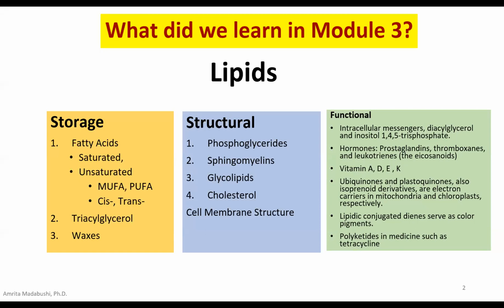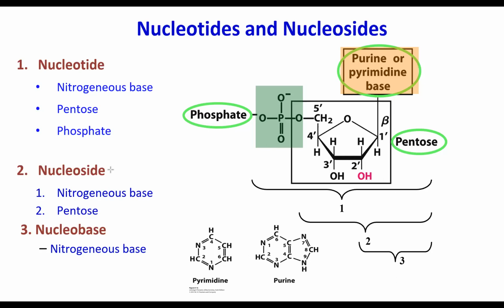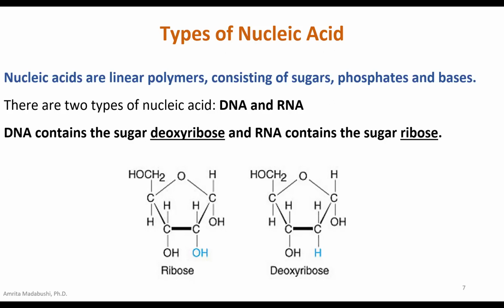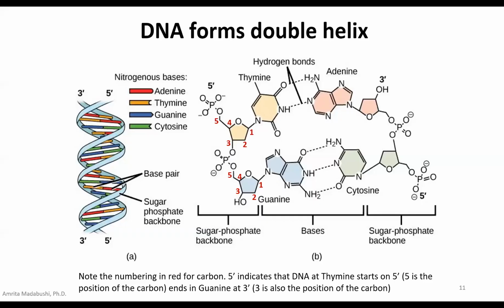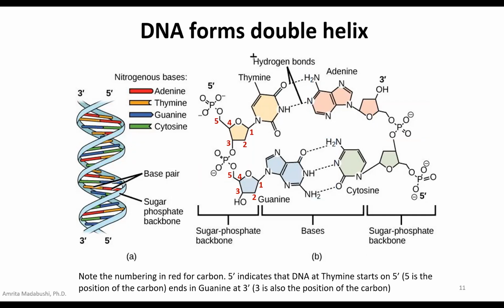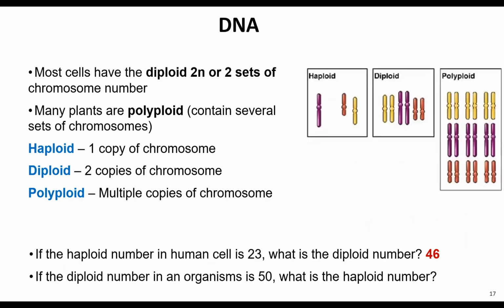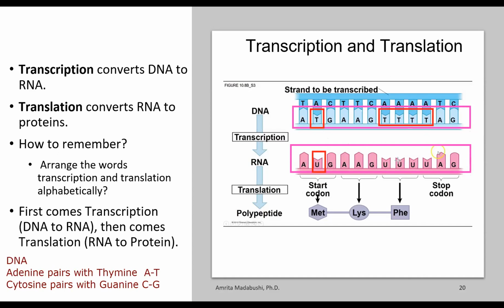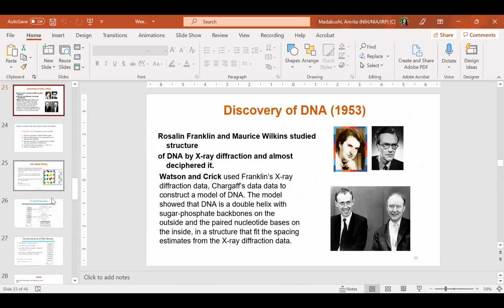Module 4 Part 1 - Nucleic Acids